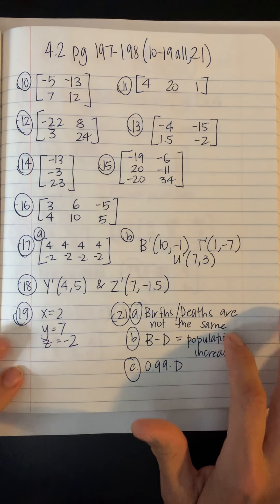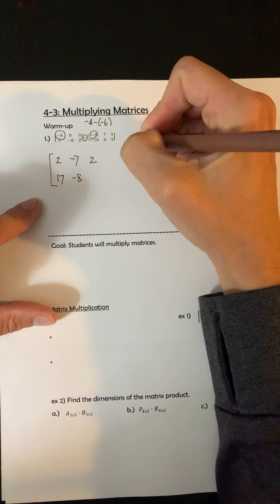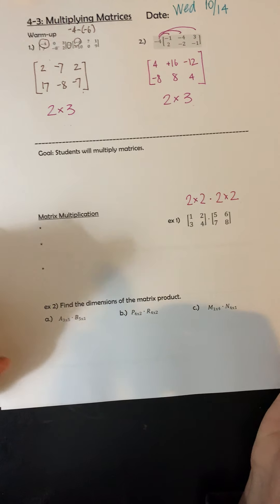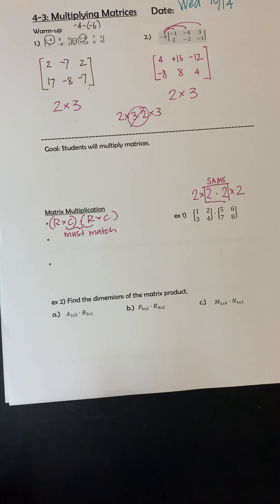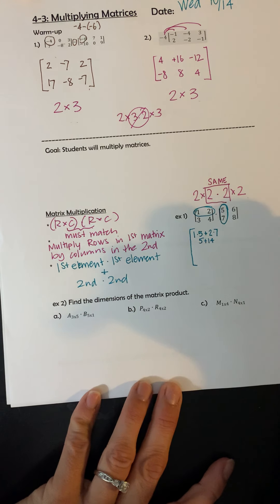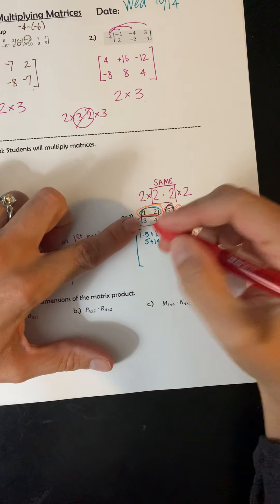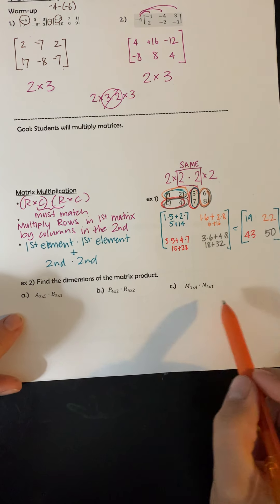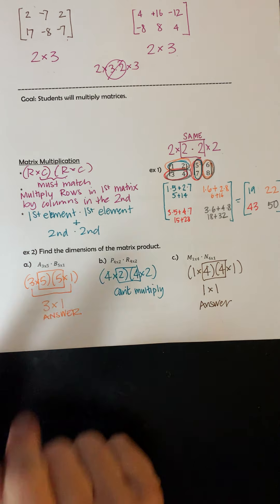4-3 part 1 10/14/20